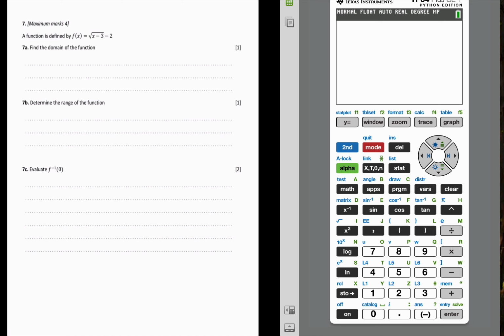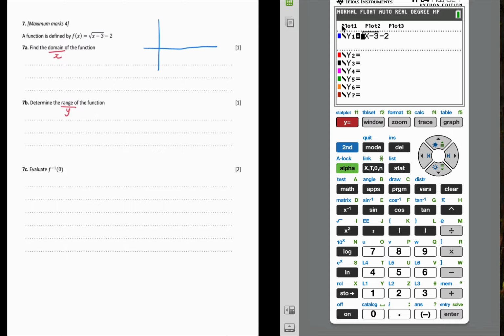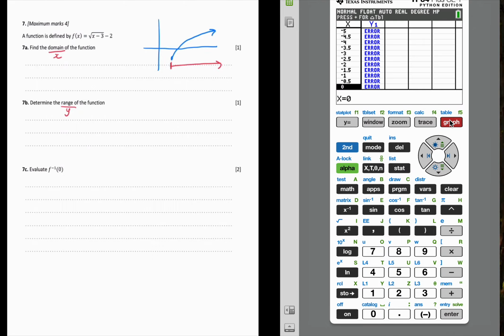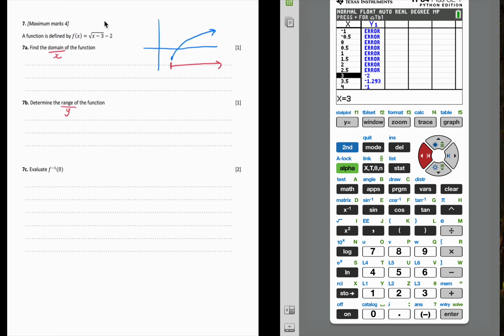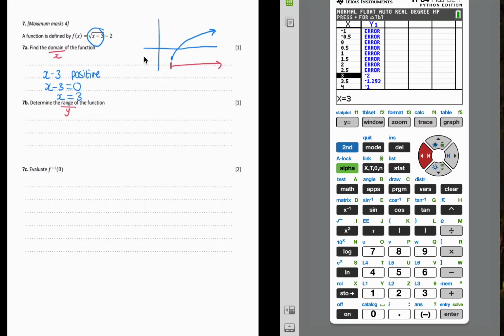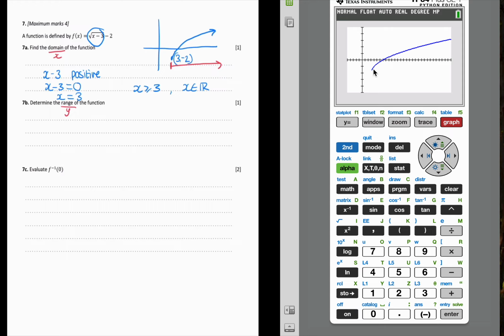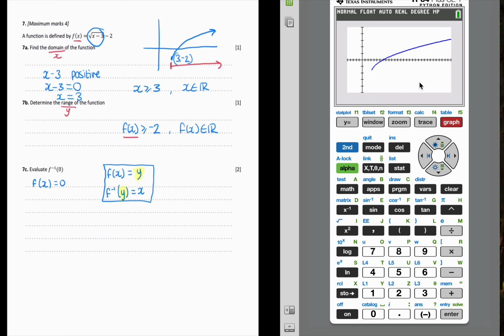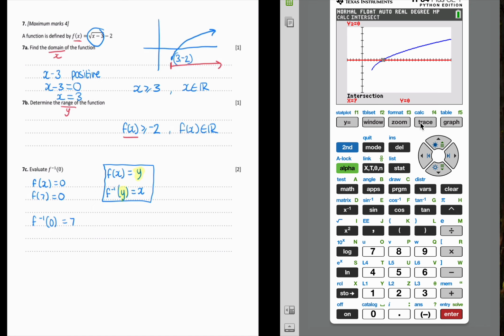Functions SLAI IBDP Exam question - worked solution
Domain and Range, inverse functions